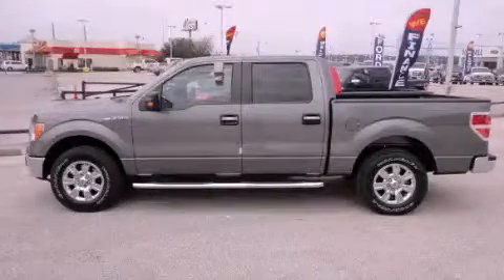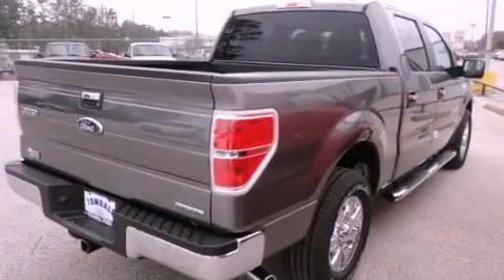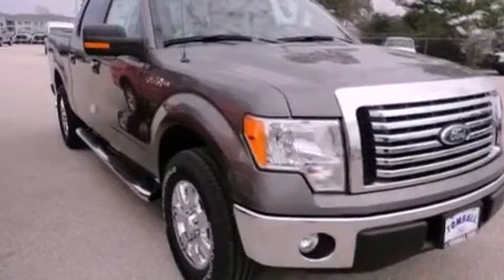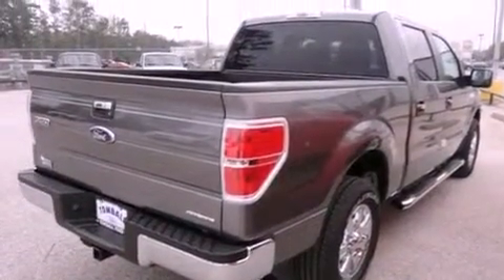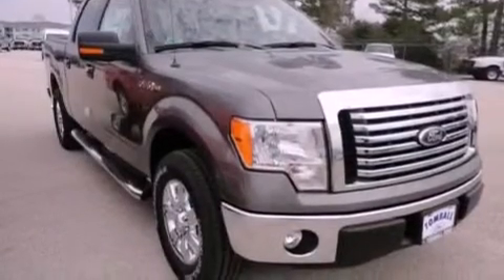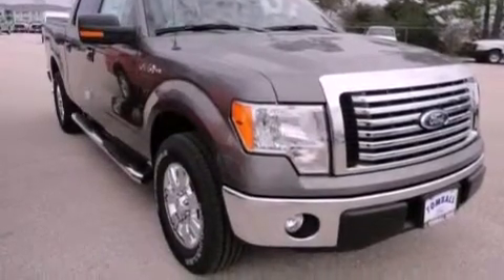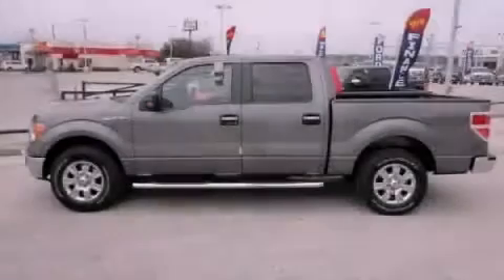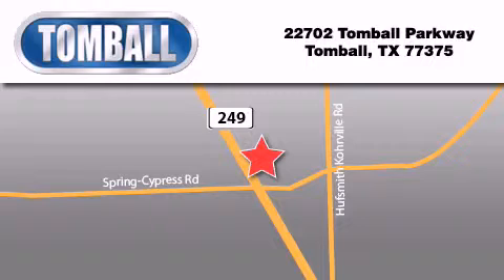2012 Ford F-150 Tomball TX 77375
Year : 2012
 Make : Ford
 Model : F-150
 Engine : Gas/Ethanol V6 3.7L/227
 Trans . : Automatic
 Exterior : Sterling Gray Metallic
 Miles : 3
 Interior : Steel Gray
 Stock : FA94793